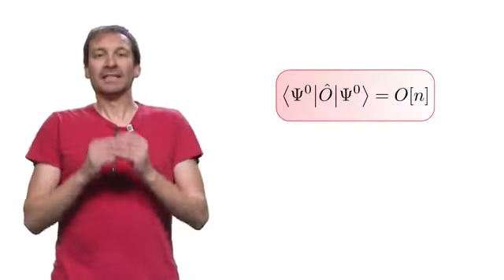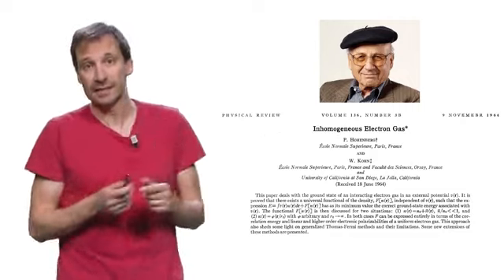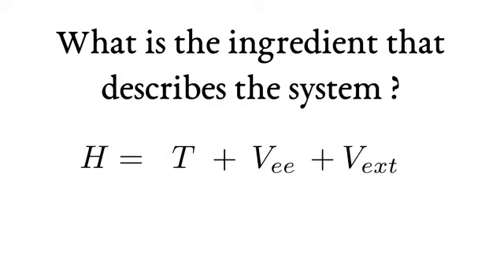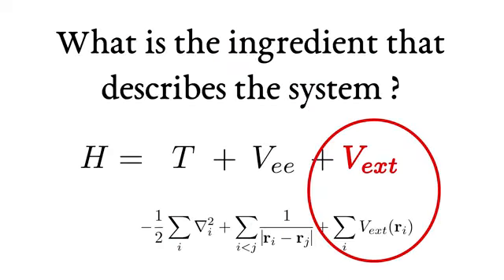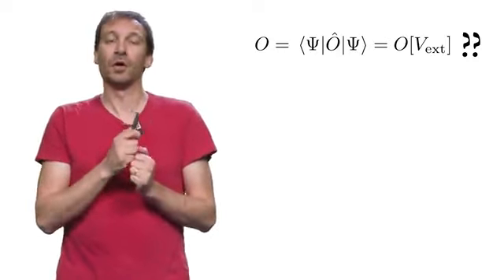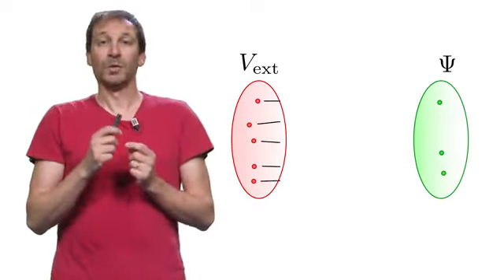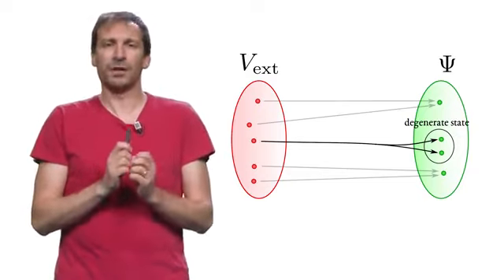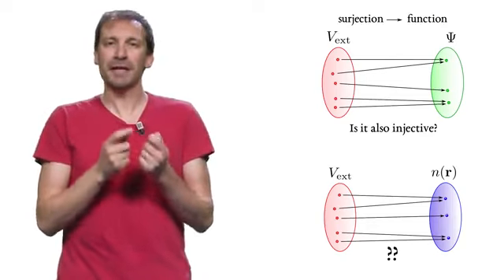Density of Functional Theory Lecture # 7 - Define the system the external potential